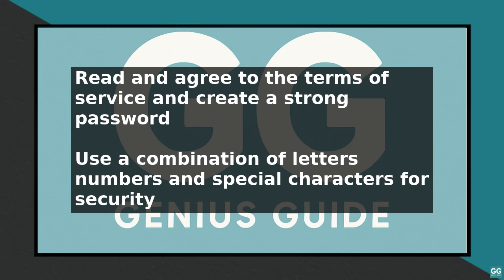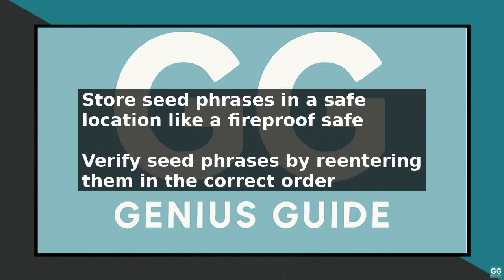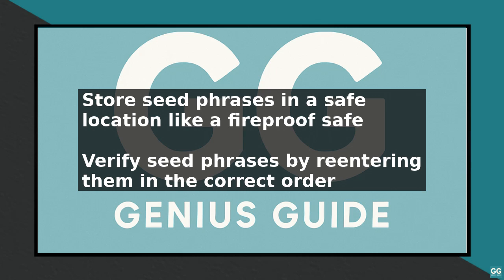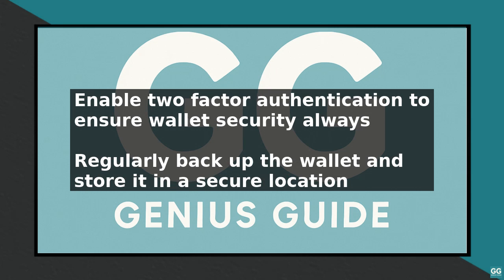Best Practices For Trust Wallet Create Wallet (2025)